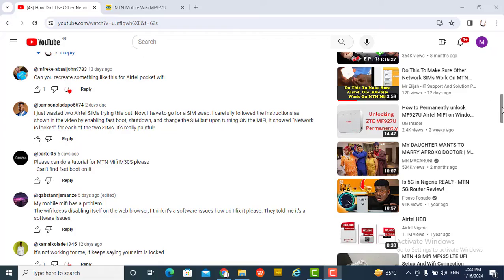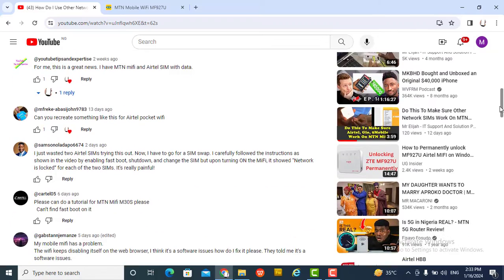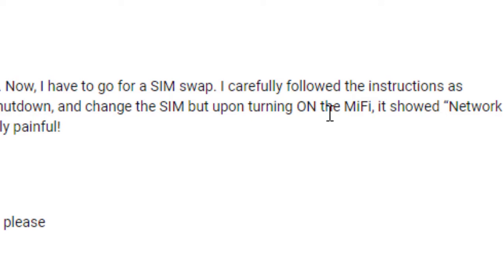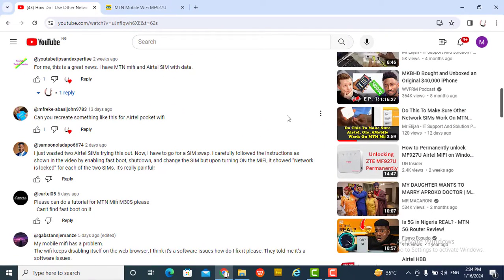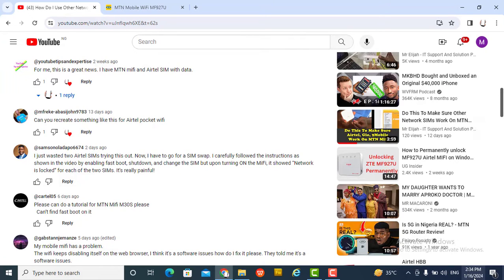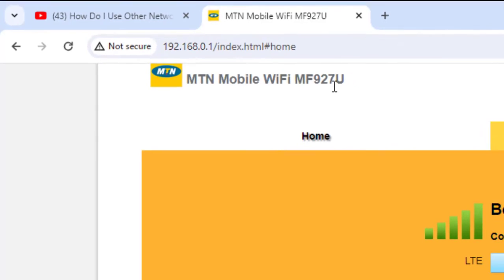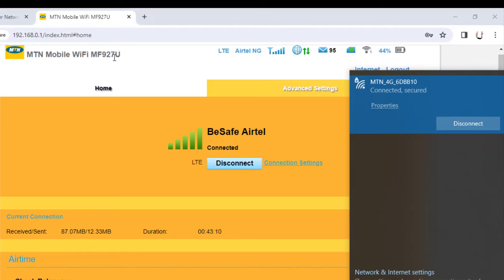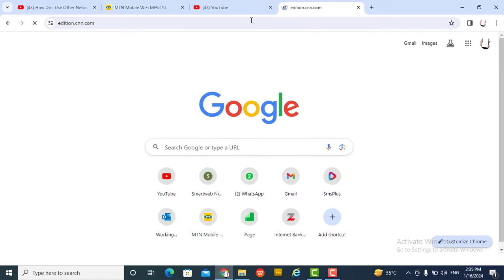Response To User With Problems On Using Another SIM (Airtel, GLO, 9Mobile) On MTN MiFi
Video Link : How Do I use Other Network (Airtel, GLO, 9Mobile ) SIMs On MTN Mifi Device